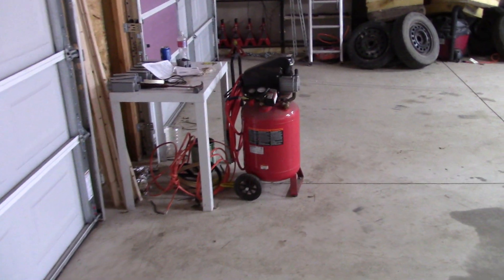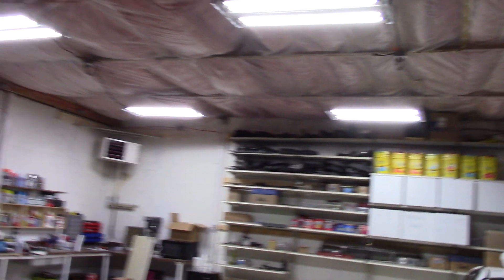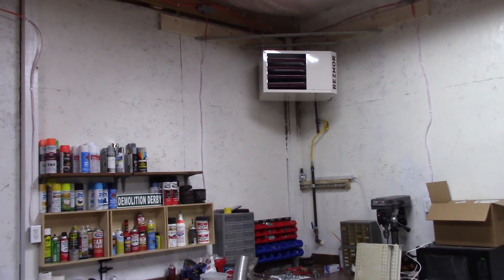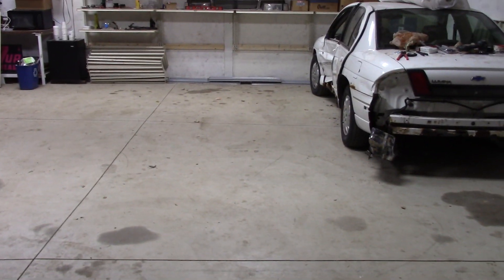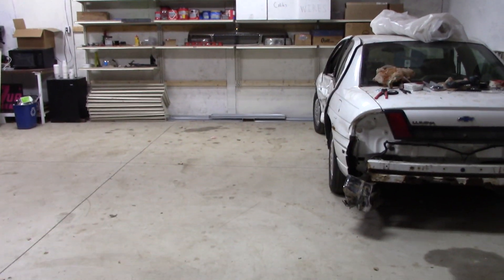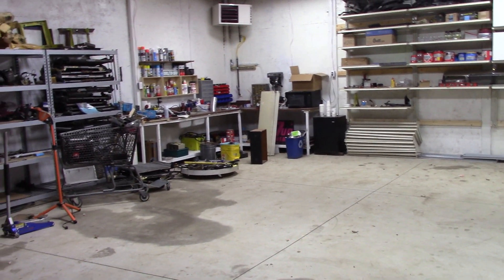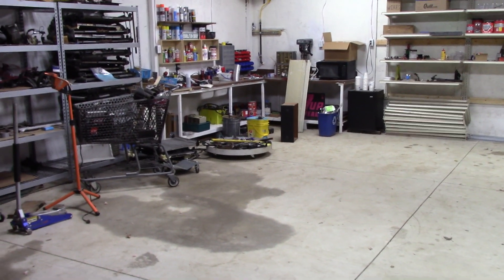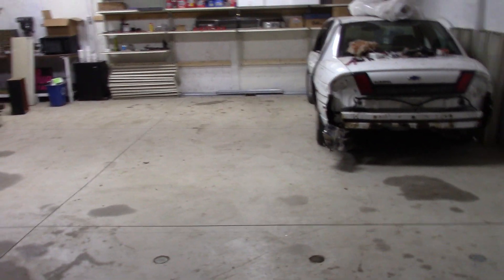Derby Shop Part 10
The on going build series to my own man cave demo derby shop. This time we focus on heating, insulation and lights.